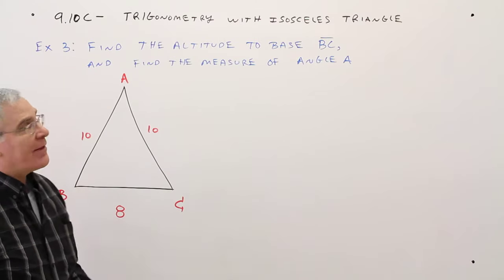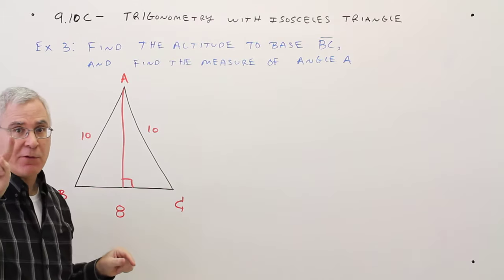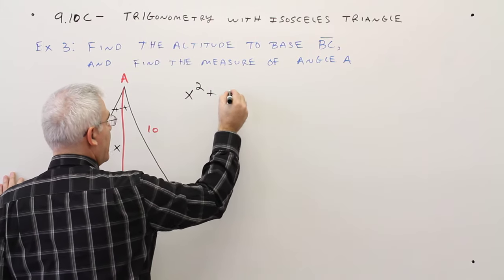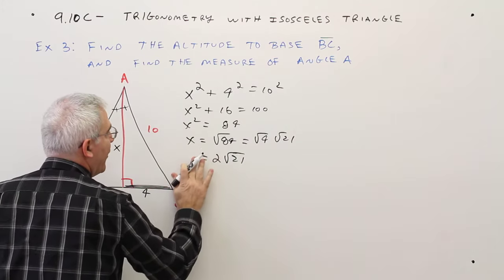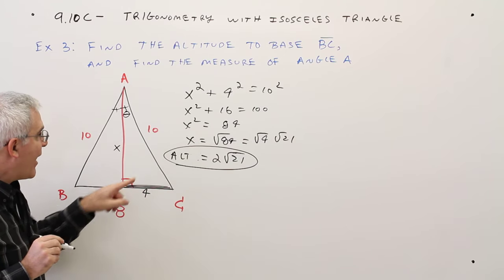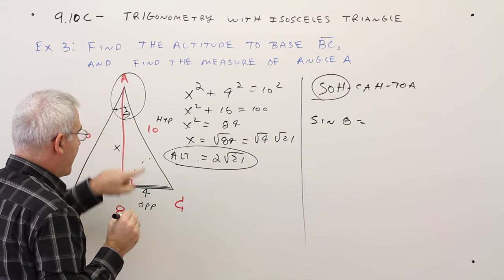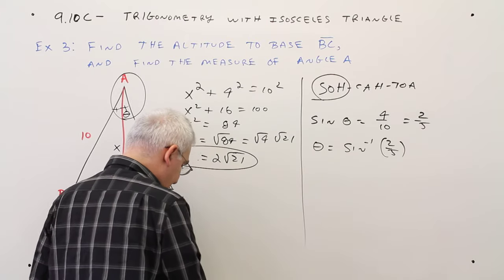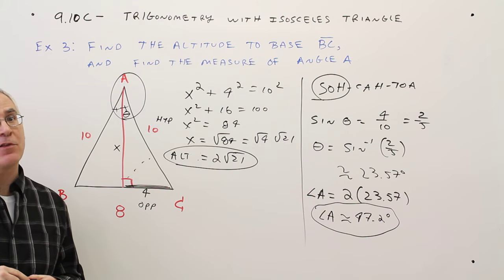9.10C--Trigonometry With Isosceles Triangle